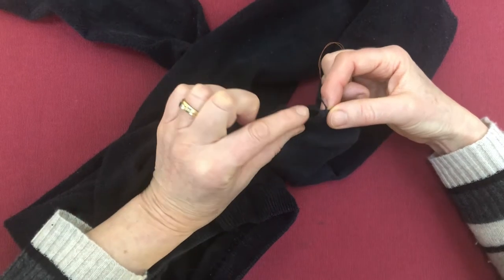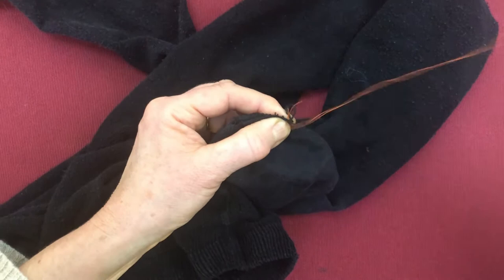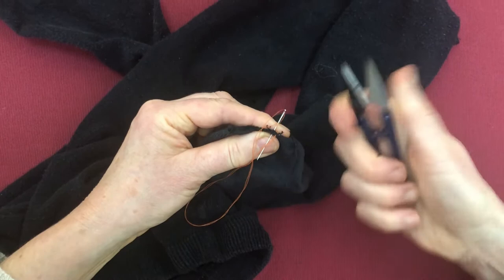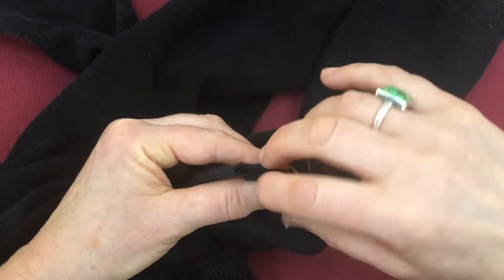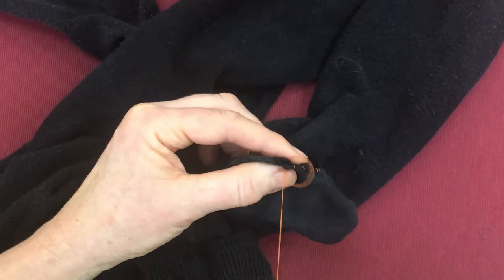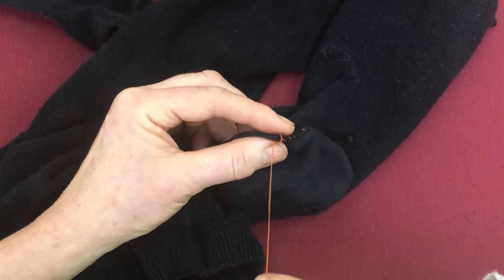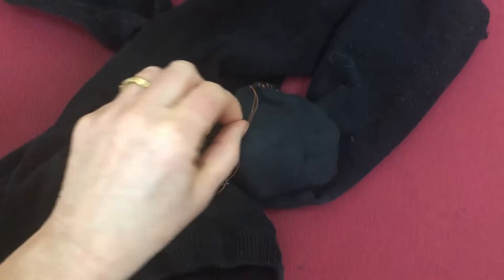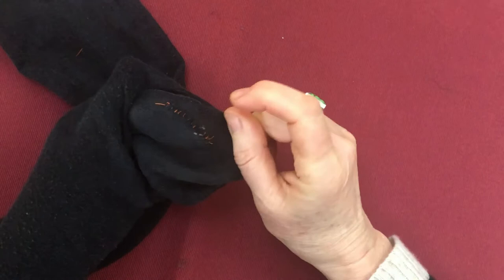How to mend holes in socks by hand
Whip stitch holds fabric together without a heavy seam that rubs the toes and causes discomfort- watch this tutorial for a quick walk-through. If done in a colour matching the socks this will barely be visible, but takes only two minutes.